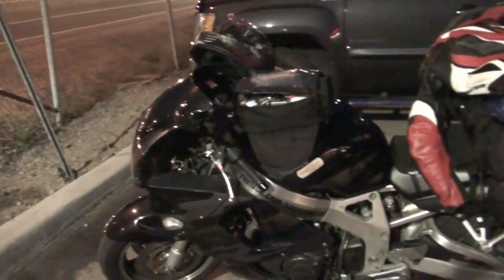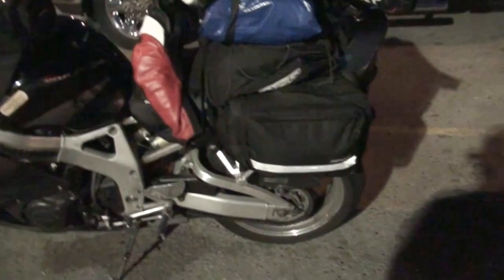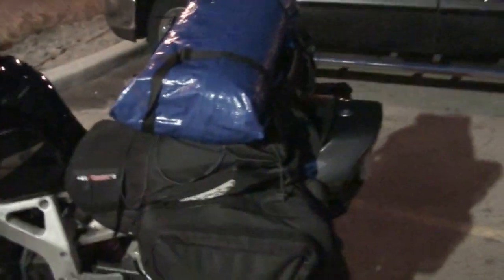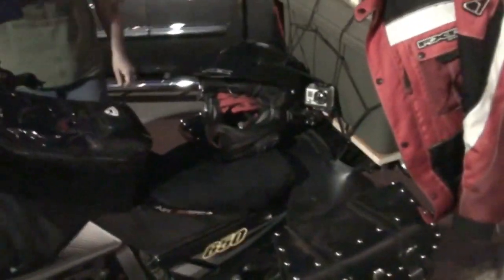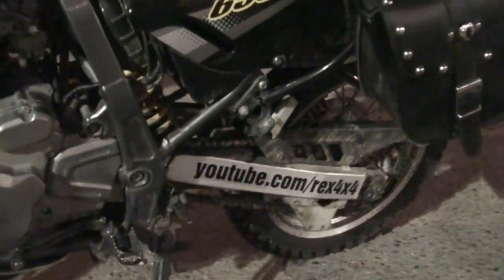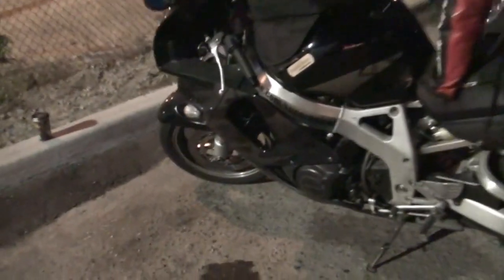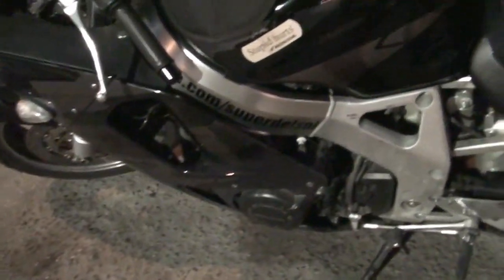east coast road trip dry run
i wanted to load up the cbr to make sure everything would be secure and balanced for the trip

Facebook.com/superdelsol
BBM channels: PIN: C00120594